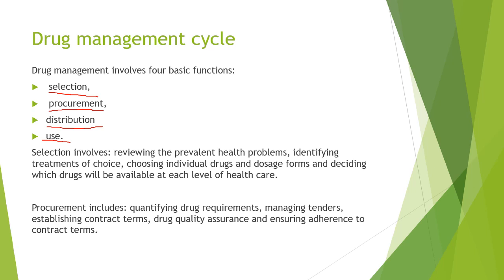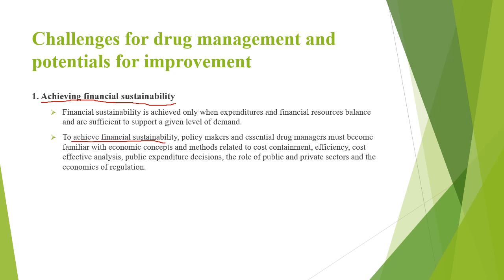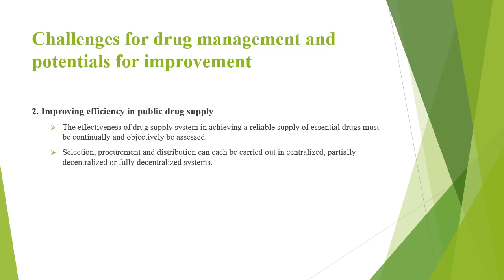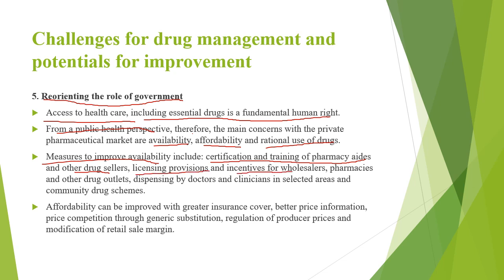Drug Management Cycle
Drug Management Cycle Explained